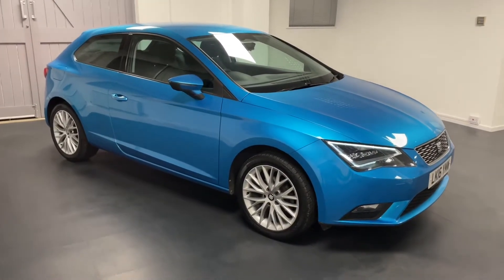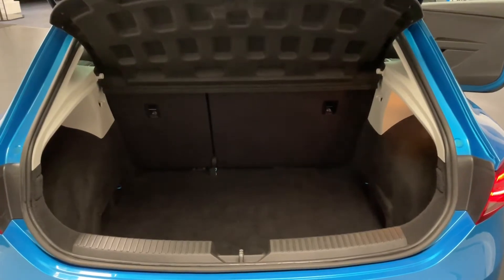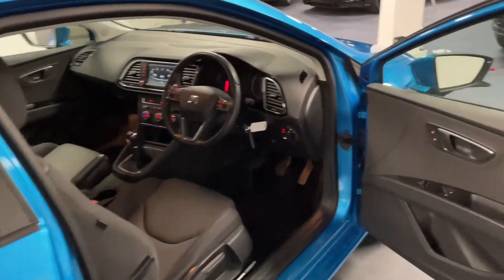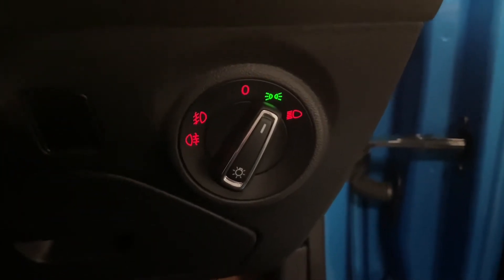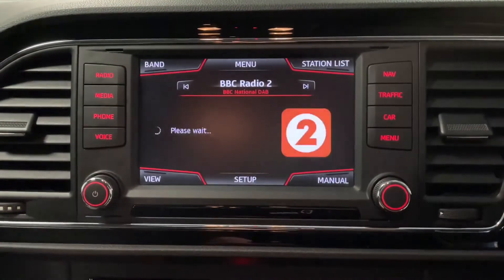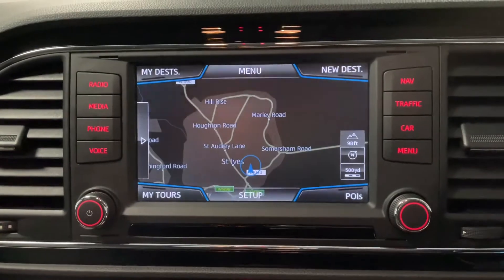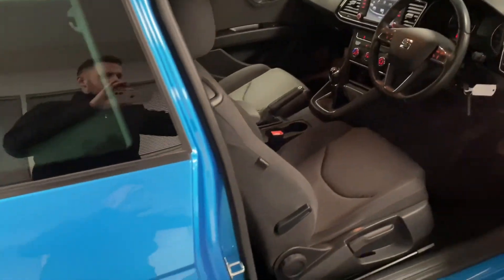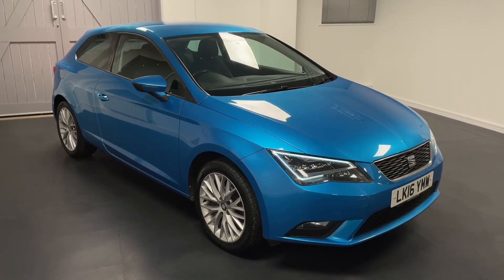SEAT Leon 1.2 TSI SE (Tech Pack) SportCoupe